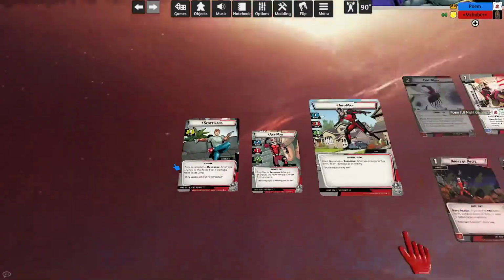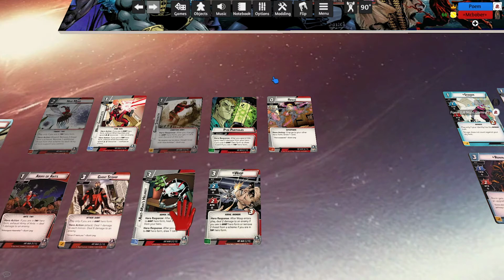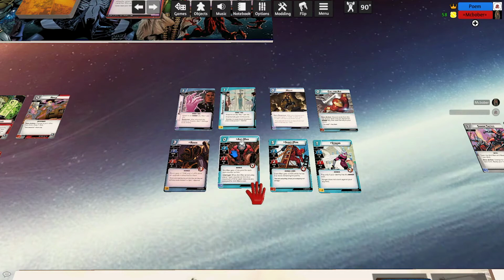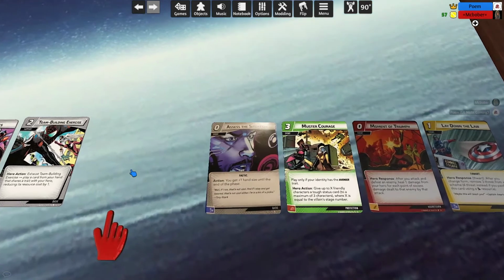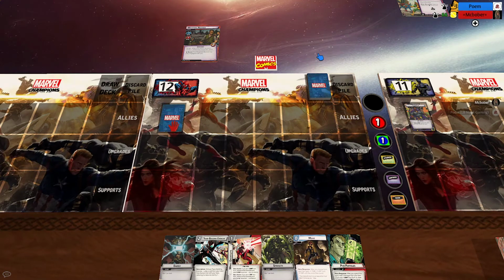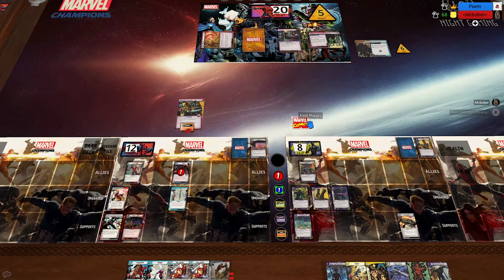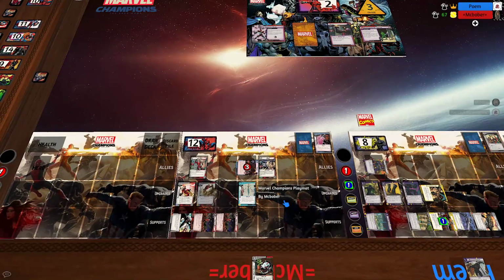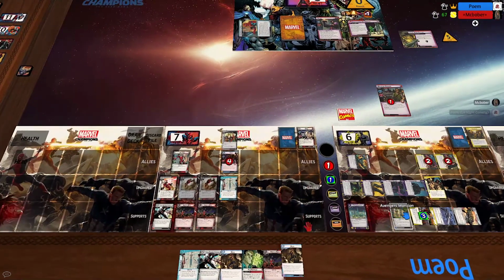Ant-Man: Card Analysis and Gameplay *spoilers*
Mcbober and Poem discuss each of the new cards in the Ant Man card pack and play a game with the Ant-Man Starter Deck. Check it out!